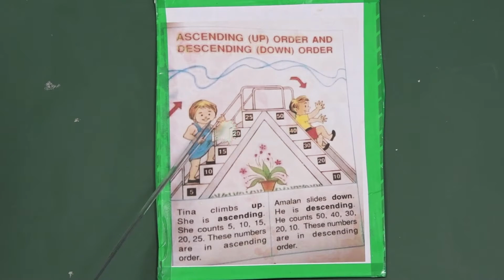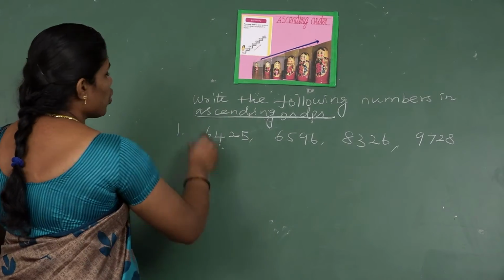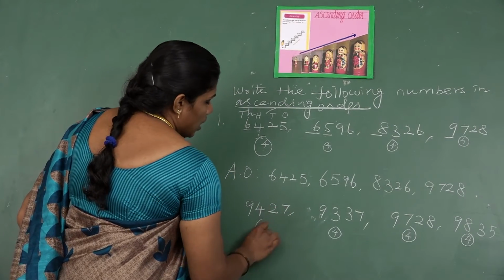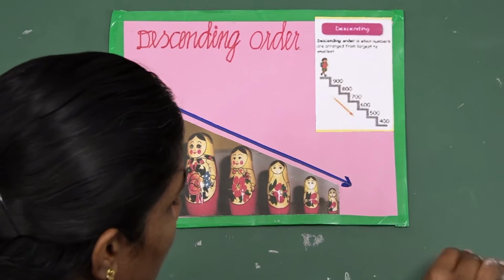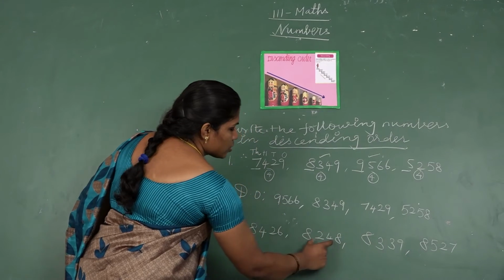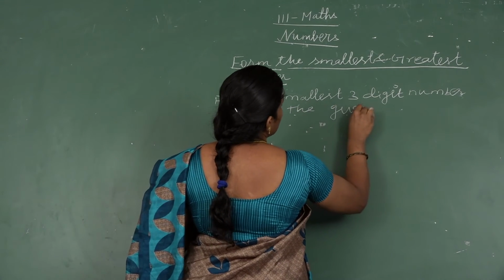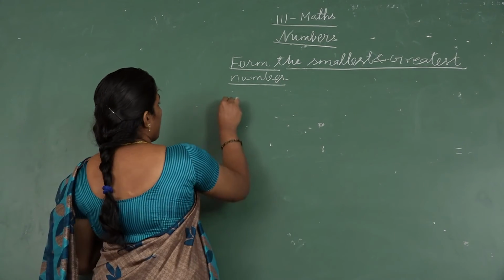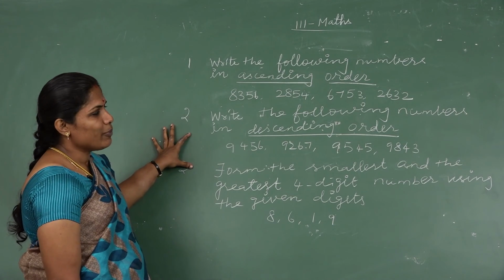III-STD MATHEMATICS-24720 - Presented by Mrs.Mala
III-STD MATHEMATICS-24720